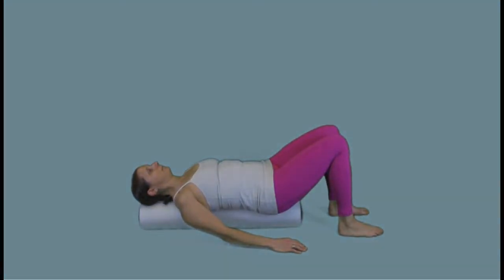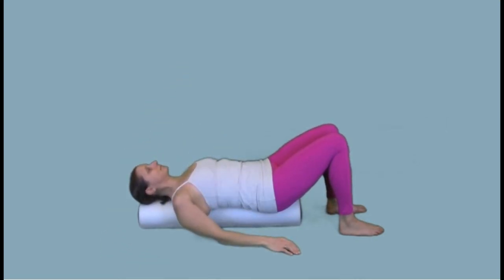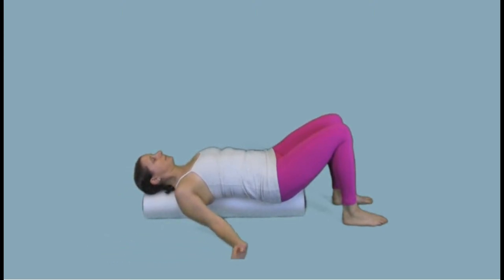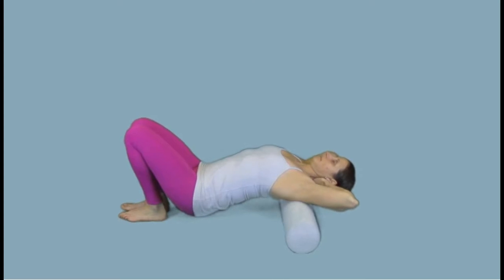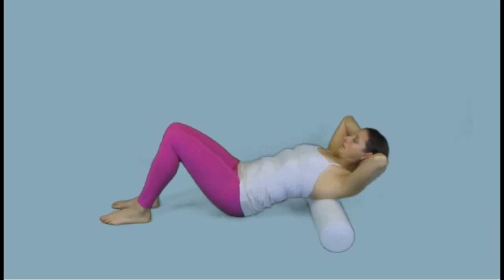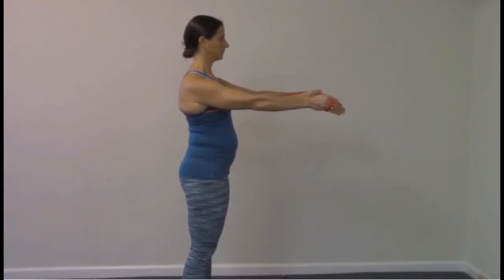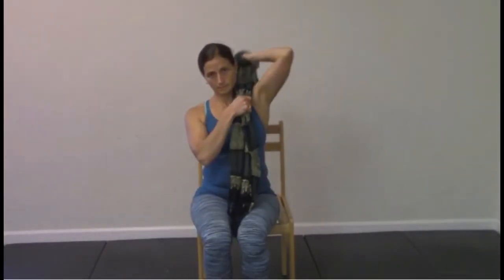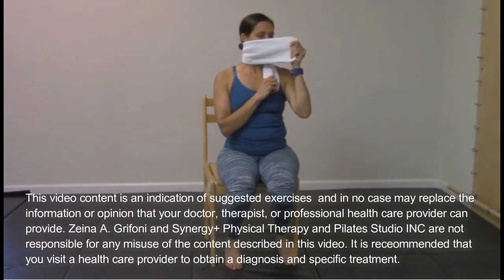Case Study - Physical Therapy Exercises for Neck and Shoulder Injury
These exercises were prepared for a Client who is a young, active person who fell while competing in a rock climbing competition. She sustained a traction injury to her neck and right arm and shoulder. The MRI / CT scan did not show any injury but it appears that the nerves in neck and shoulder have been slightly damaged by the impact when falling. After the injury, she starting feeling numbness and tingling in right arm with noticeable arm weakness.

Short term goals: Decrease the pain in neck, shoulder, arm with cervical rotation

Long term goals: Improve strength and go back to running and climbing

Plan:
8 week PT, twice a week
Therapeutic exercise:
-Foam roller pec stretch, sh circles, side to side, sh slaps
-Cervical rotation with towel
-UT stretch with towel
-Forearm planking and kneeling
-Serratus press with hands on wall
-Wall push ups

Neuromuscular rehab:
-Posture with running
-Posture while standing
-Self SNAGS to neck rotation with towel
-Pinky ball on stick for 1st rib movement
-Muscle facilitation for lower traps, lats

Manual therapy:
-STM to right subscap, teres, pec, UT and levator scap
-gentle 1st rib mobs on right
-cervical spine

Results:
PT worked with client and just after three sessions the client was already able to perform all exercises with minimal pain. Her overall shoulder/neck and arm pain has decreased considerably and she no longer feel the tingling and numbness in the right arm. Although she is still feeling minor stiffness in neck and shoulder her upper body mobility has improved and she is now able to start running and climbing again.